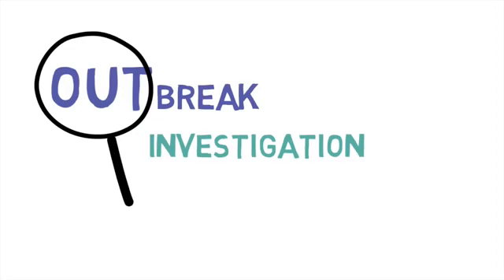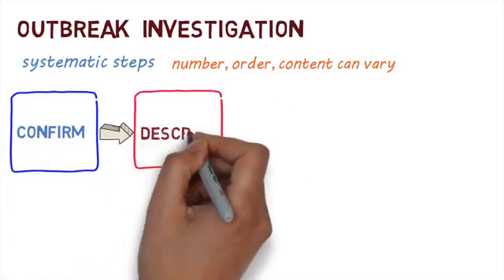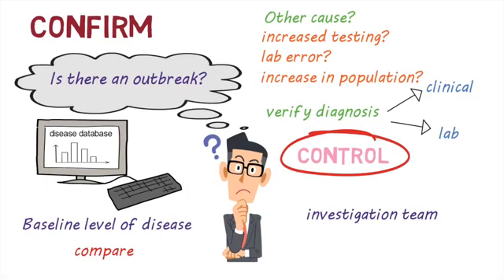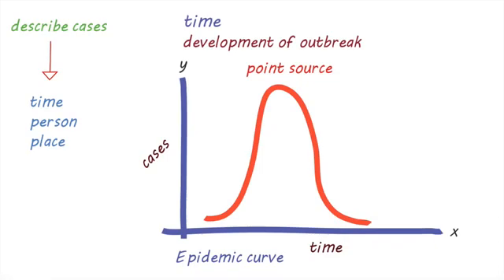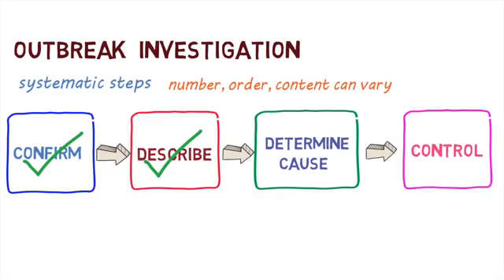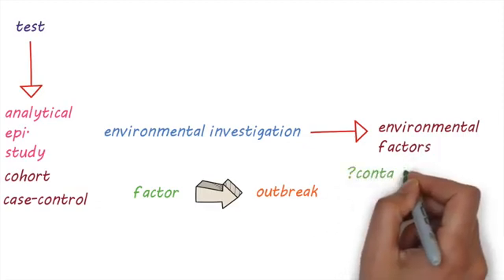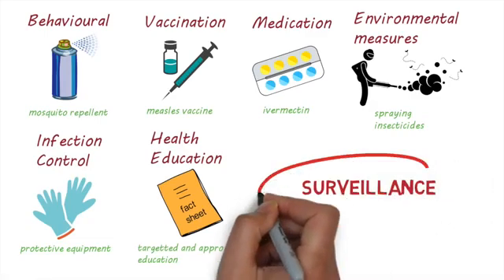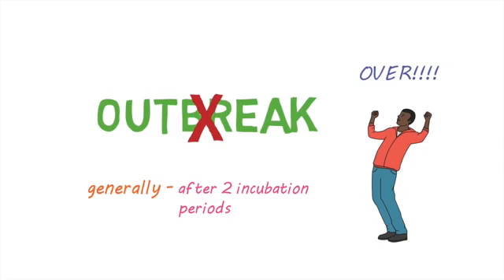Out break || Endemics || Pandemics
For nursing &/ medical students